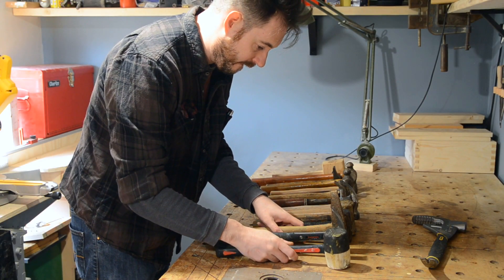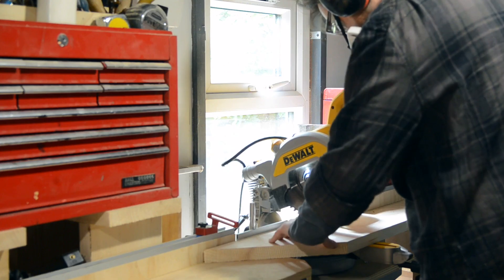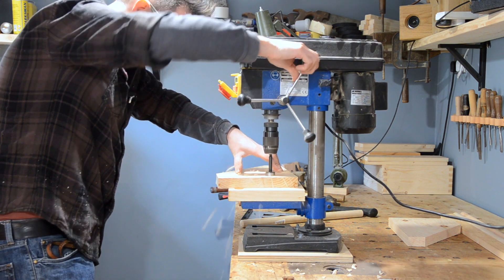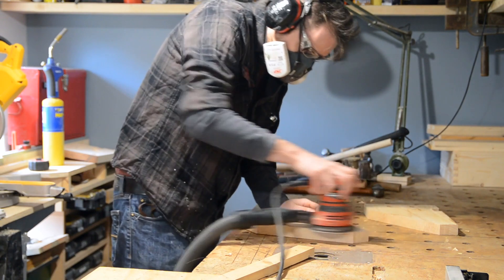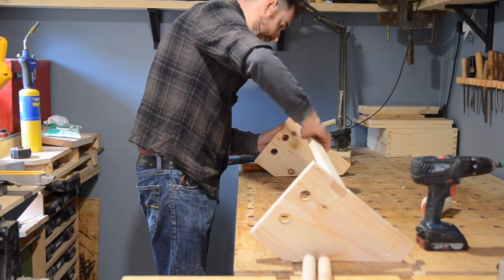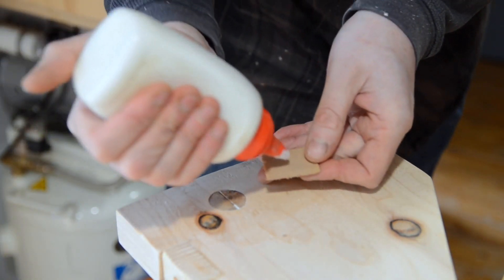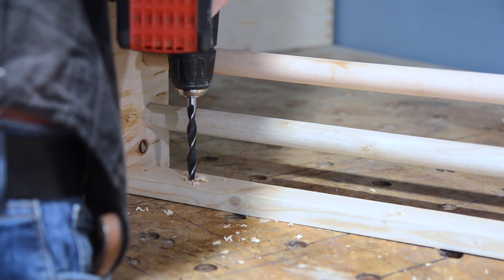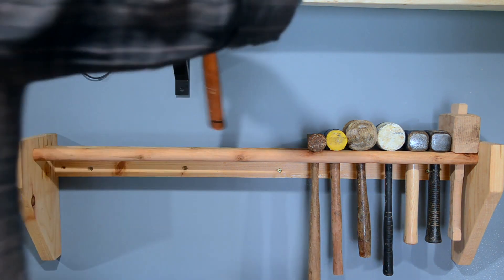Making A Hammer Rack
Hello and welcome to Badger Workshop. It was about time I sorted out my hammers so I made a rack for them.